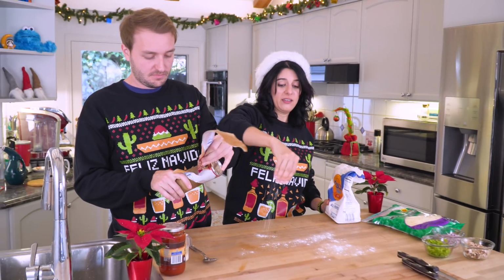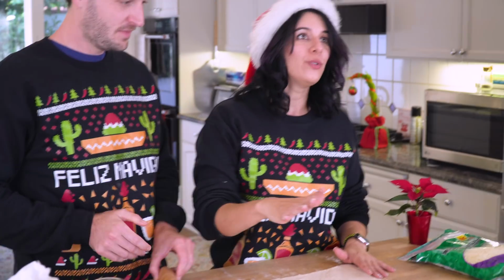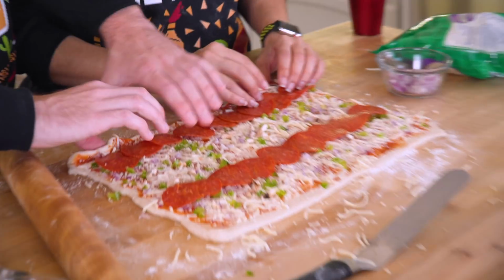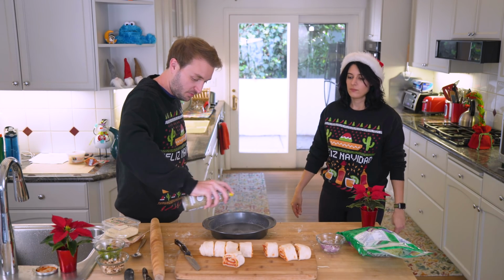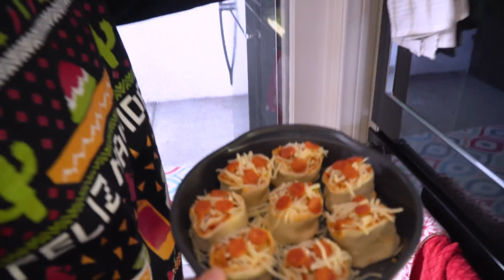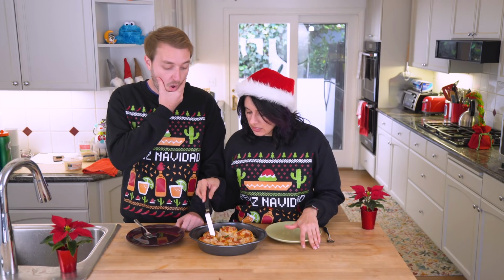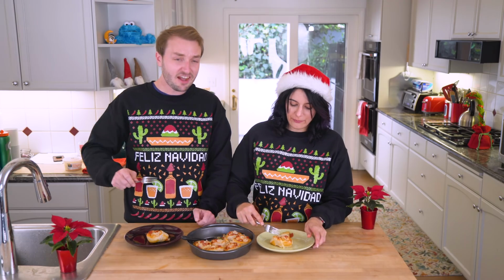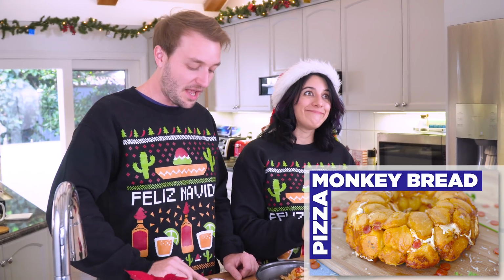Pizza CINNAMON ROLLS! Holiday Eat The Pizza Recipe!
We took cinnamon rolls, and pizza-fied it! Pizza cinnamon rolls!?

STUFF From this video:
► FRENCH ROLLING PIN
► 9-INCH ROUND PIE PAN